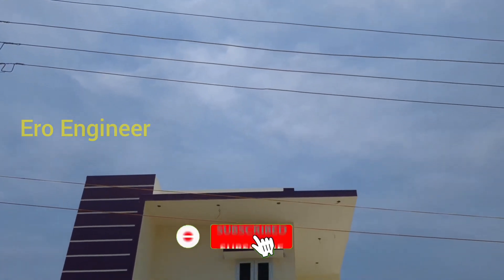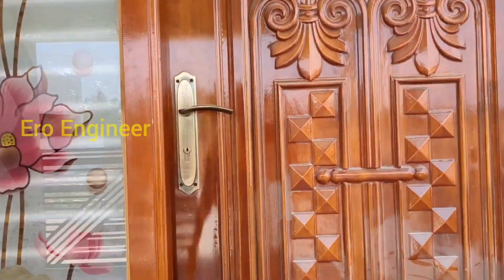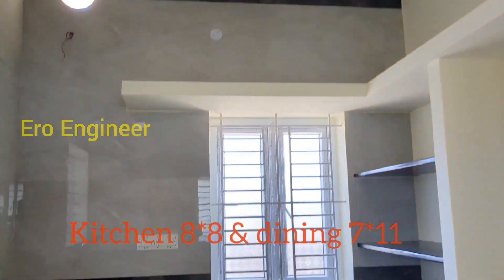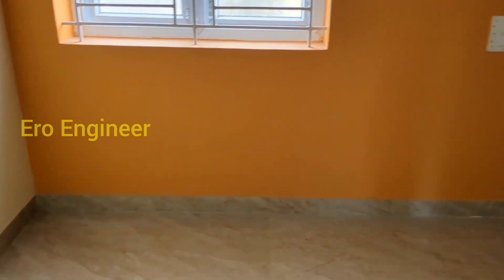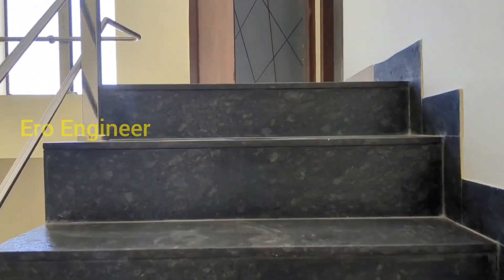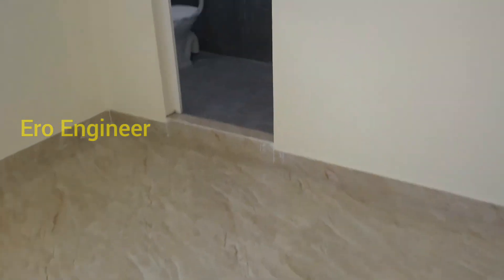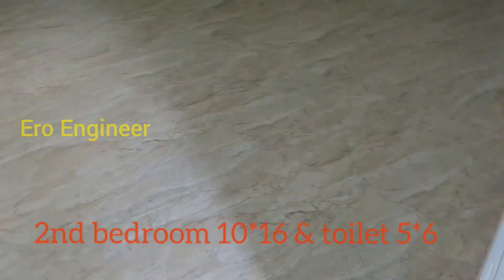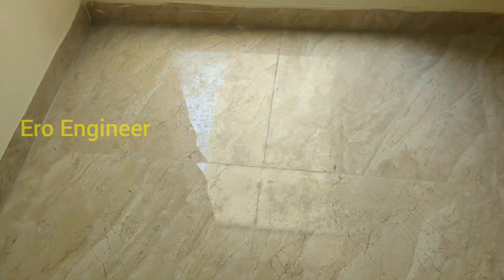home:41(1350sqft-ல்😍duplex model 3 BHK HOUSE விற்பனைக்கு...😍erode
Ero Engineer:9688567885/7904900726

house details:

land area:1350sqft

hall :16*16

bedroom:10*16

kitchen:8*8

dining:10*7

bedroom 2:10*16

bedroom 3:10*10

portico:12*17

both rooms:5*6

bore :650

tank:2000

location:perundurai rs